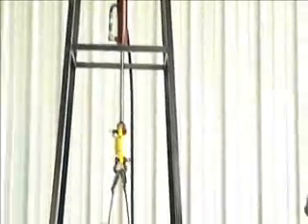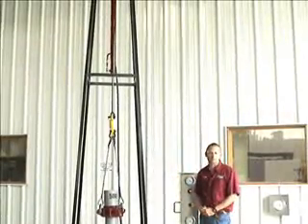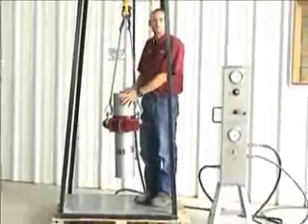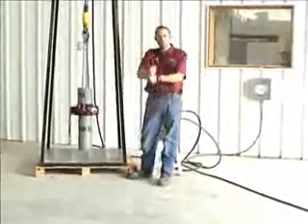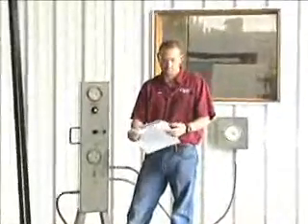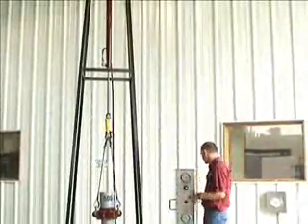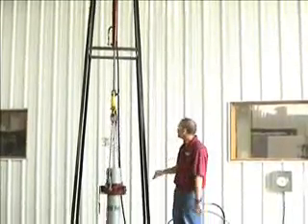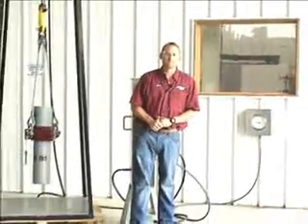SJC Instuctional Video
SJC™ Single Joint Compensator

Protects premium threads during stabbing and removal

With the SJC™ Single Joint Compensator, you don't need to worry about driller precision or damage to premium threads, during either stabbing or removal.

During stabbing, the SJC balances the weight of each joint of pipe to ensure that it is stabbed with a very soft stabbing force exerted on the threads. Additionally, a special variable control lowering system allows very precise lowering of each joint as it is being stabbed. When a joint of pipe is removed from the string, the single joint compensator can be set so that the driller can view a special weight indicator to control precisely the load on the threads as they are being unscrewed. The control can be so precise that the joint being removed will softly release from the string when it is disengaged.